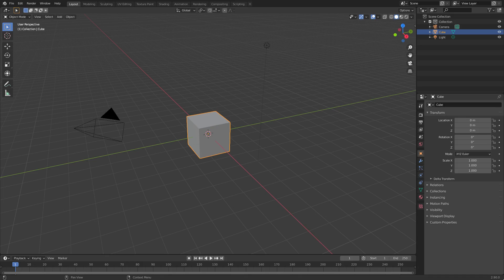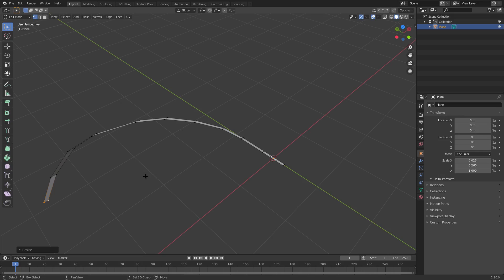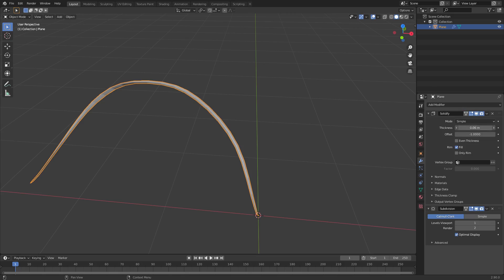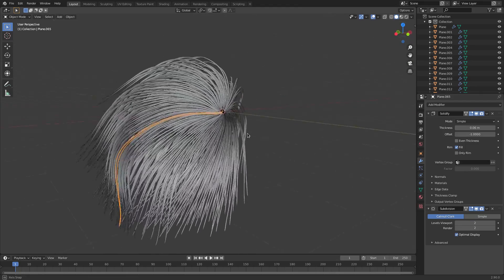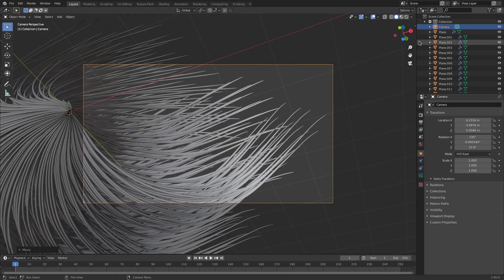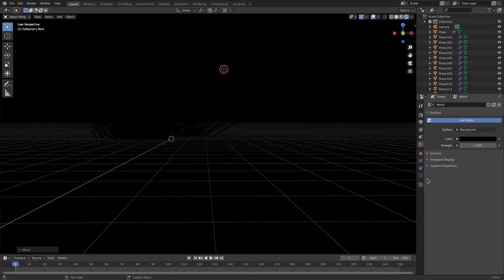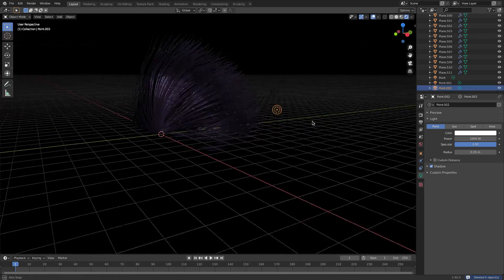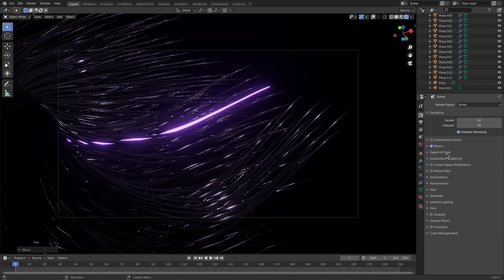Abstract Glowing Lines Tutorial in Blender 2.9 Eevee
Today, we make some cool abstract glowing lines in Blender 2.9 Eevee using DOF / depth of field, bloom and screen space reflections.